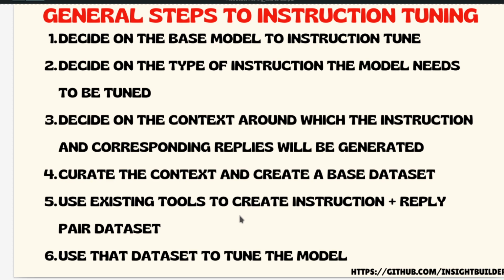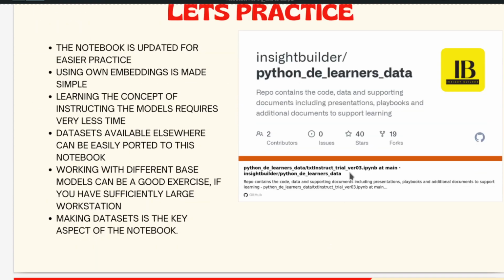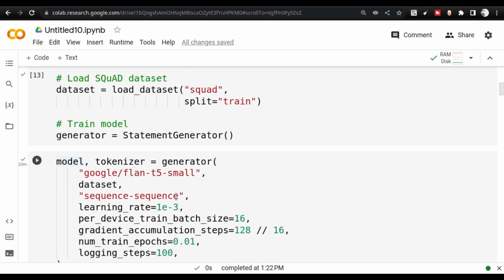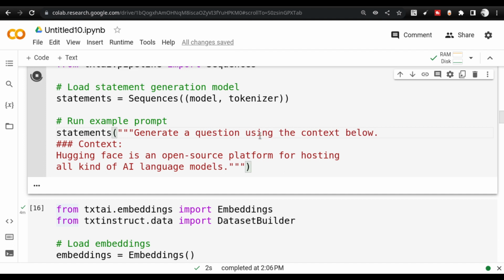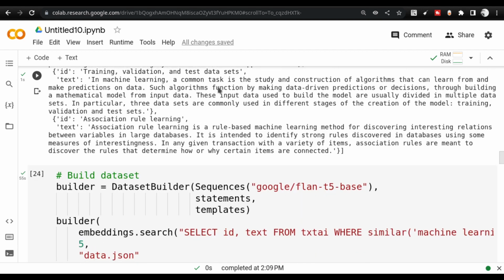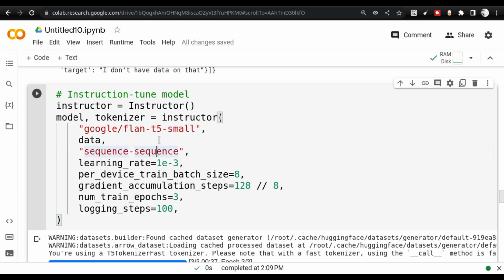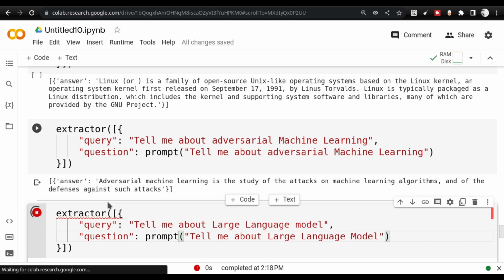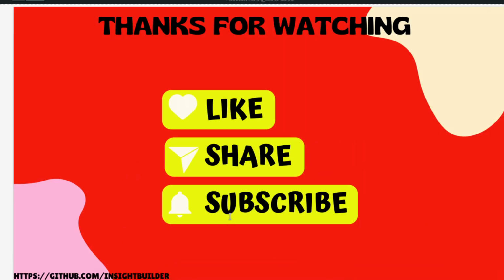Instruction Tuning AI Language Model With TxtInstruct: Guide To Instruction Tuning Process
Working large language models can be challenge from the point of Infrastructure, know how and the resources. We discuss how to leverage the concept of instruction tuning with help of the TxtInstruct library. The steps required to create the context, generate instruction reply pair datasets and then tuning the model is shared in this video